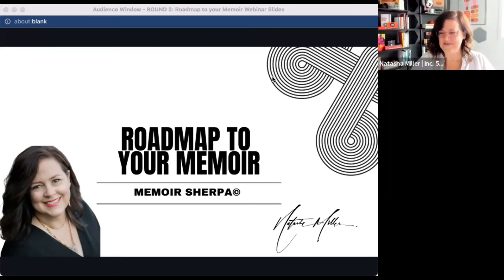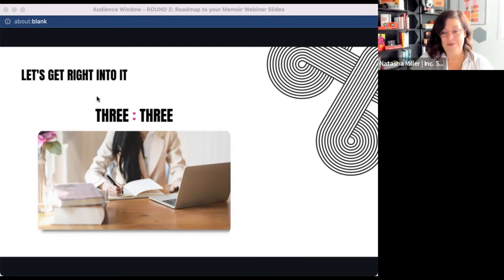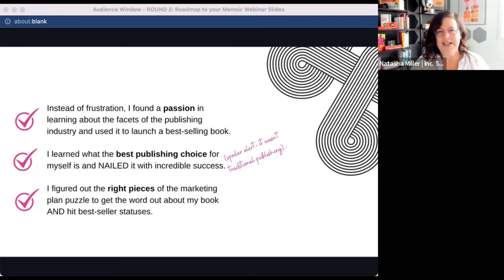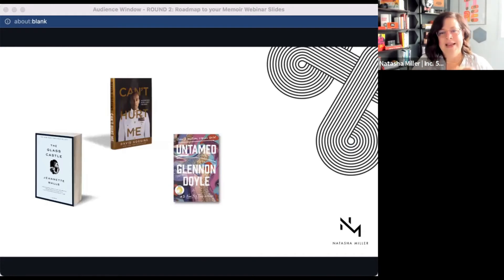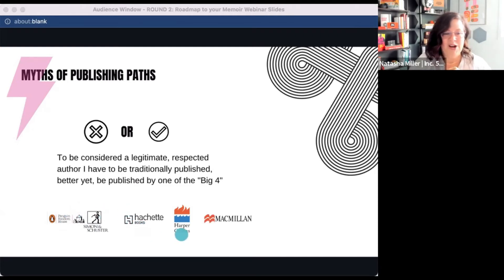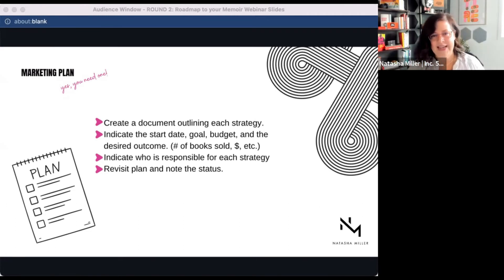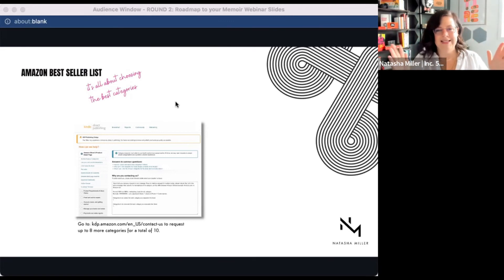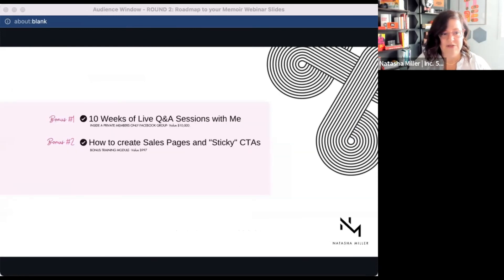How to Create a Best-Selling Memoir w/ Natasha Miller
Join best-selling author, Natasha Miller, to learn how entrepreneurs with an inspiring journey can share their story with the world in order to build authority, help others, and check “becoming an author” off their bucket list.

✔️ Why this matters:
Writing a memoir to share your business journey can help build authority in your respective field, and provide a way to share the stories and lessons you’ve learned throughout your entrepreneurial journey.

👉🏾 Attend this Dreamer & Doers Office Hours to learn how entrepreneurs can write their life story/memoir, select the best publishing path for their book, and market it to become a bestseller.

✔️ You'll walk away learning how to:
• Write your memoir with a designed signature system for a faster and simpler experience.
• Figure out which of the four publishing paths are right for you and your book.
• Market your memoir and become an award-winning, bestselling author.

✔️ About your expert:
Natasha Miller is an award-winning, Wall Street Journal best-selling author. She is the Founder and CEO of Entire Productions, an event and entertainment production company based in the San Francisco Bay Area.
Natasha is a classically trained violinist and celebrated jazz vocalist. She is a graduate of the Goldman Sachs 10K Small Businesses program and has studied entrepreneurship at Harvard and MIT. Natasha is a 3x in a row Inc. 5000 honoree for having one of the fastest-growing businesses in the US.

Natasha is also an advocate for homeless youth programs. She is a proud mother of her daughter, Bennett, and lives in Oakland, CA. You can learn more about Natasha at OfficialNatashaMiller.com.